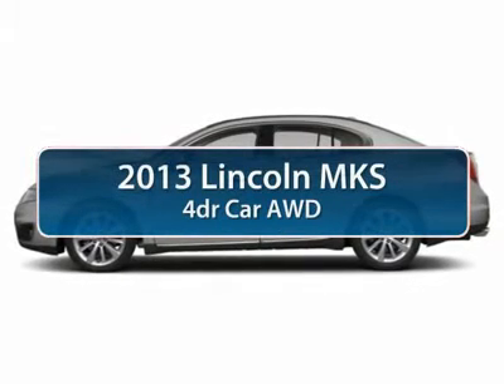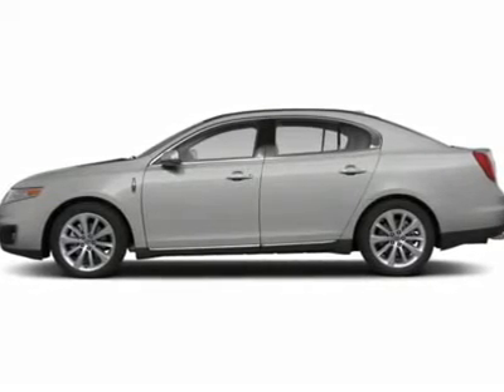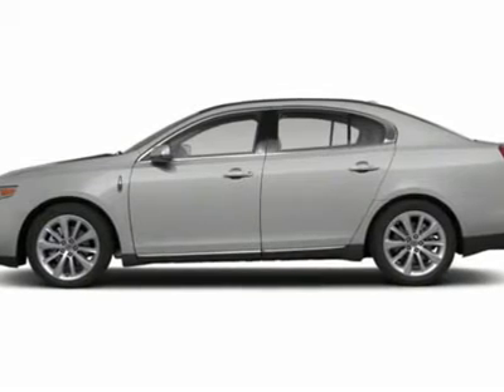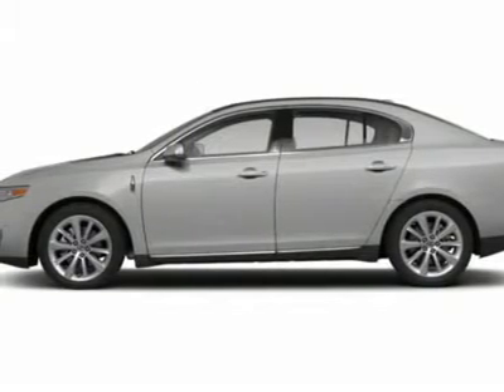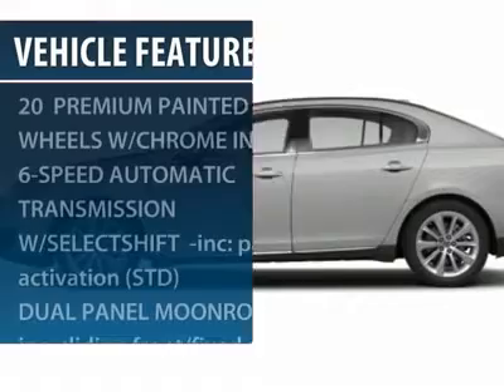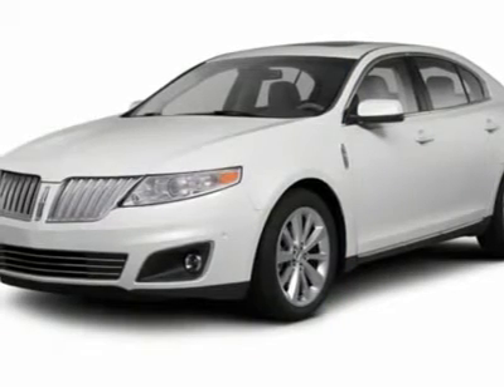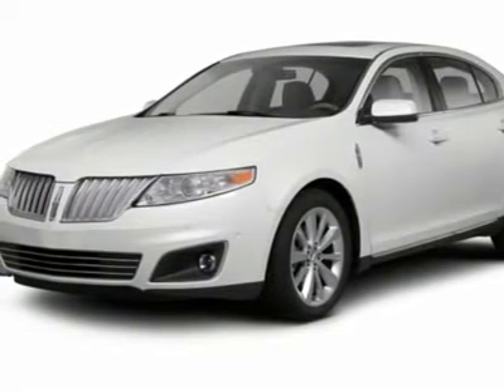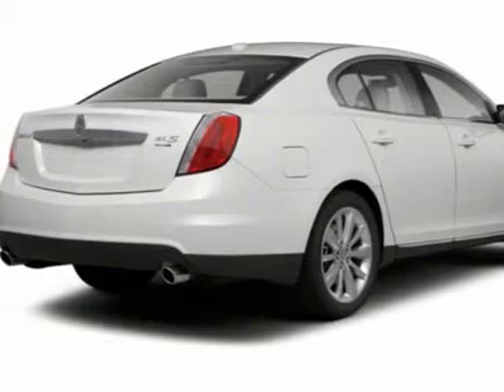2013 LINCOLN MKS Egg Harbor Twp, NJ MS13009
2013 LINCOLN MKS Egg Harbor Twp, NJ
Stock# MS13009

Don't miss this 2013 Lincoln MKS. It's equipped with Automatic transmission and features a Silver Diamond Premium Metallic exterior. With 0 miles, you'll want to take this car home. Make a great choice today.